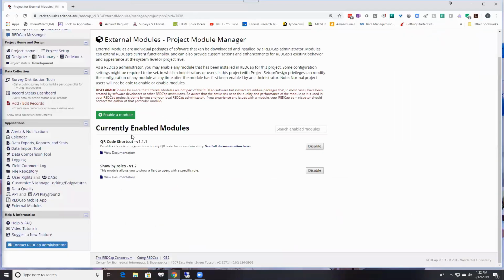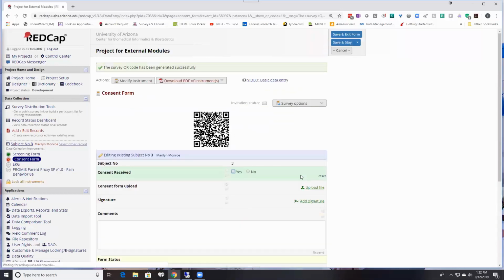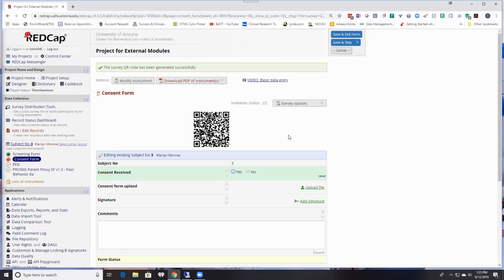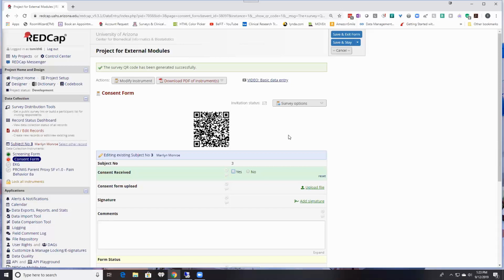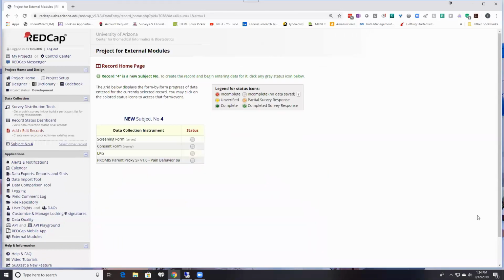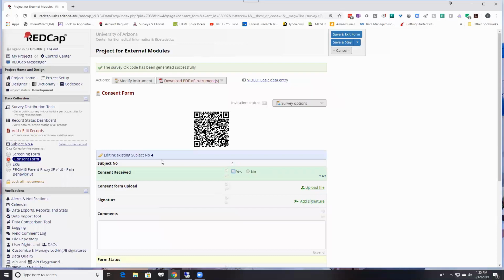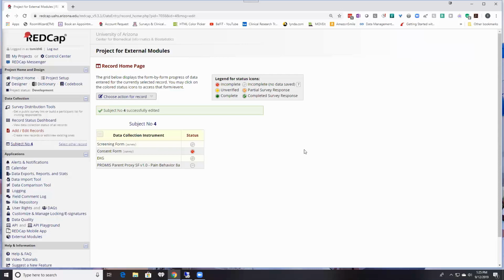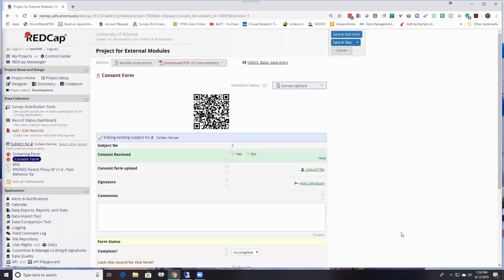QR Code Shortcut